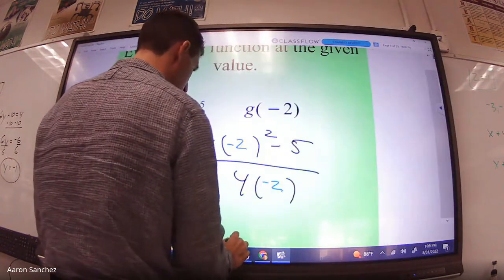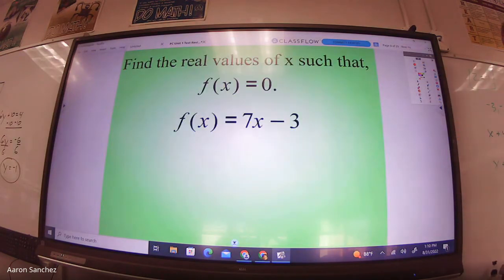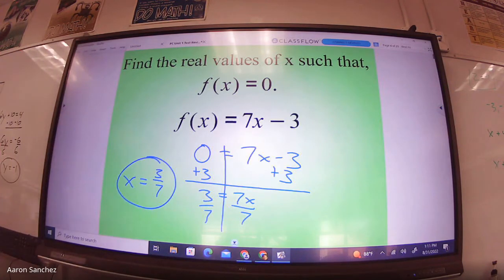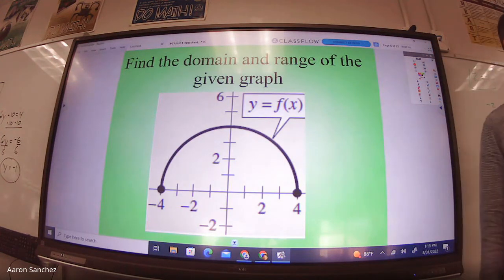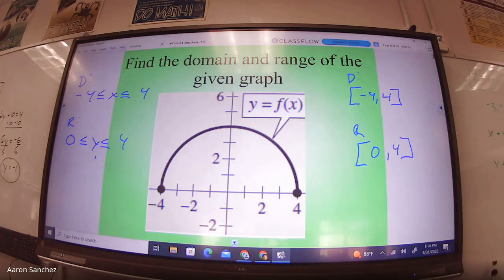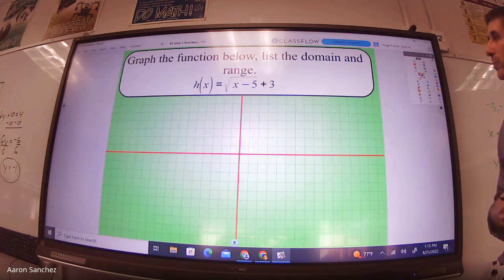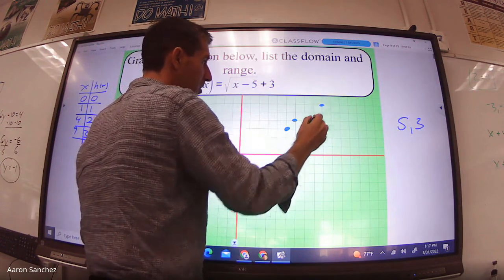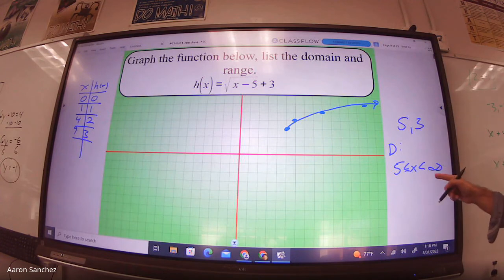Pre Calculus Unit 1 Test Review Part 1